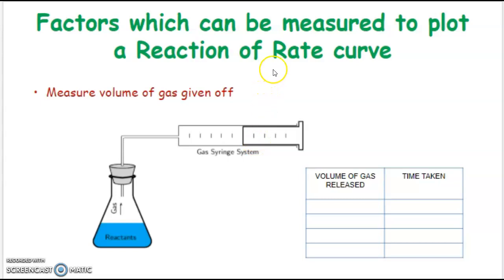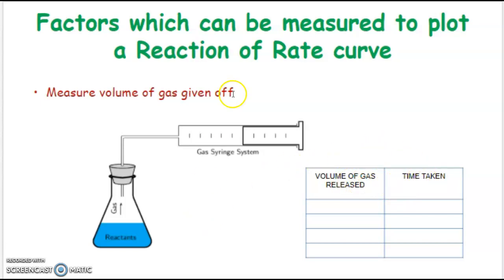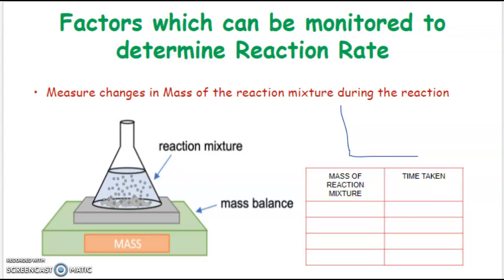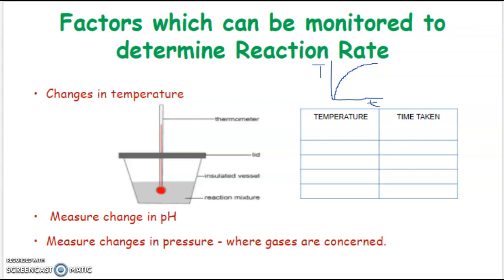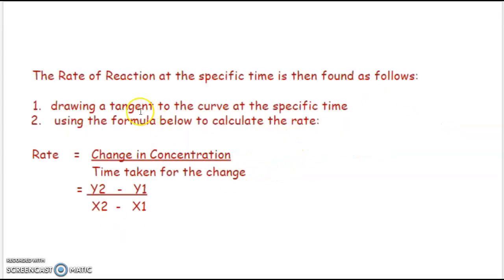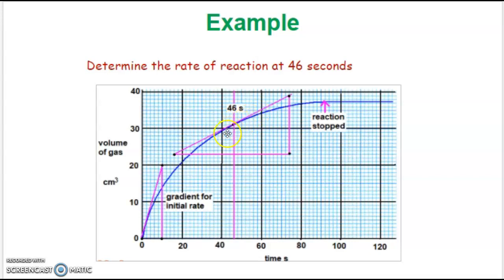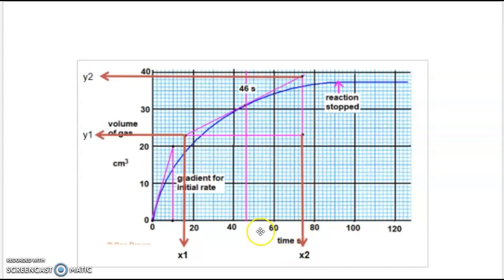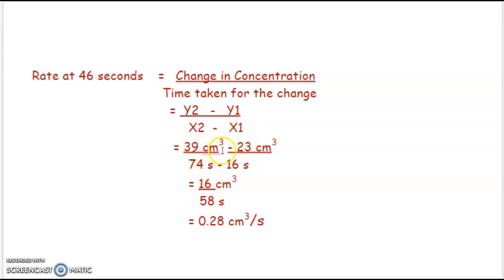JAMB WAEC NECO CHEMISTRY-Rate of Reaction Part 2.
JAMB REPEATED QUESTIONS-RATE OF REACTION PART 2 LECTURES